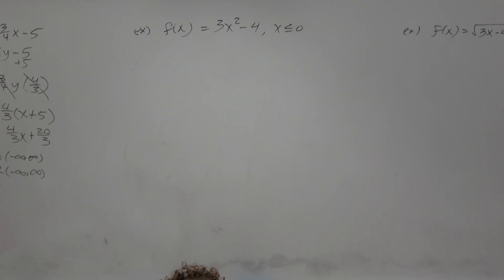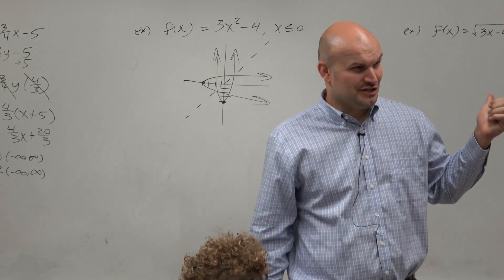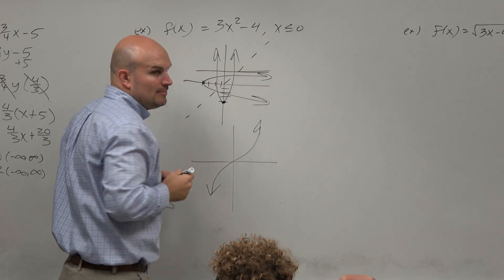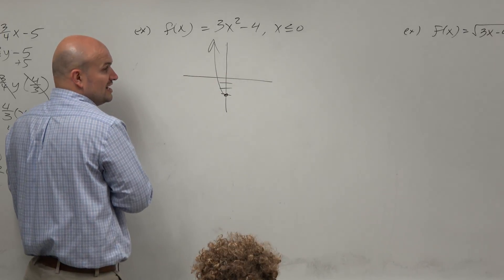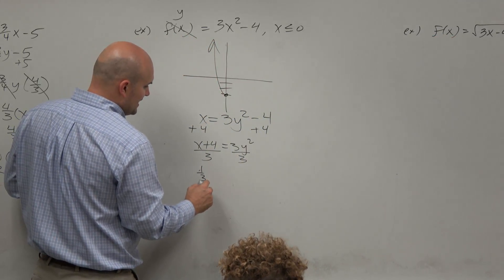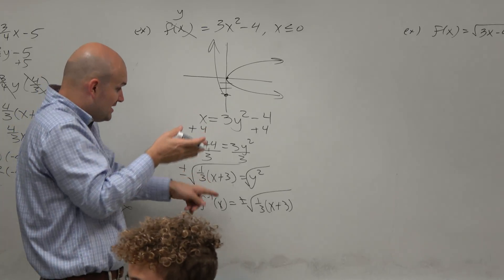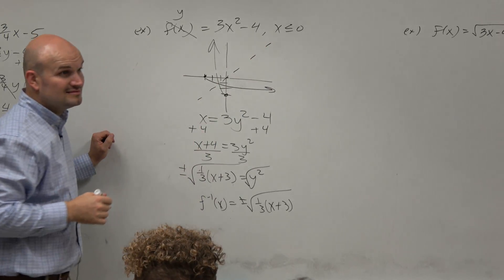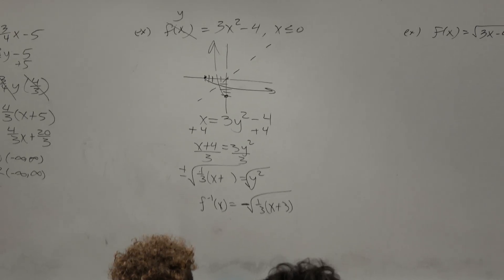Inverse of quadratic equation with constraint